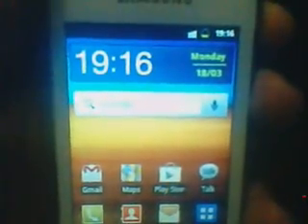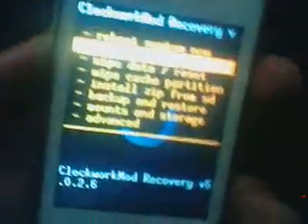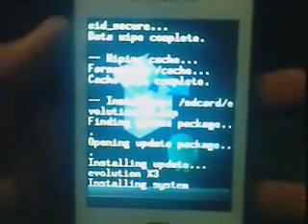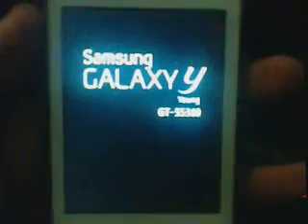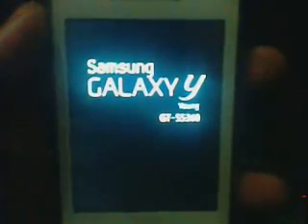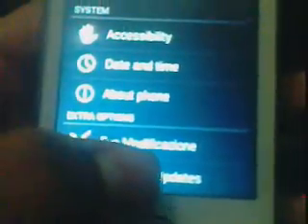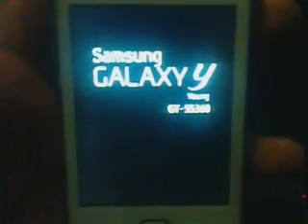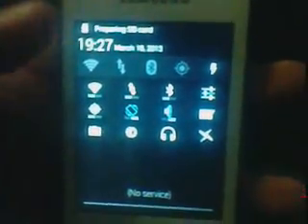How to Install Evo-x 3 Custom Rom on SAMSUNG GALAXY Y GT-S5360. With Complete OTA Update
H Guys today i will show you How to Install Evo-x 3 Custom Rom on SAMSUNG GALAXY Y GT-S5360. With Complete OTA Update by Galaxy4Gaming.in